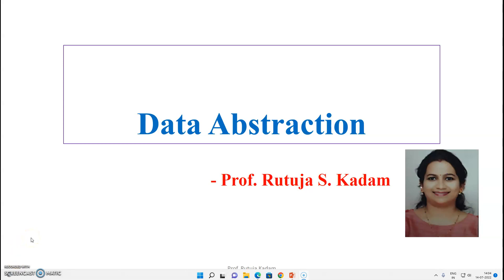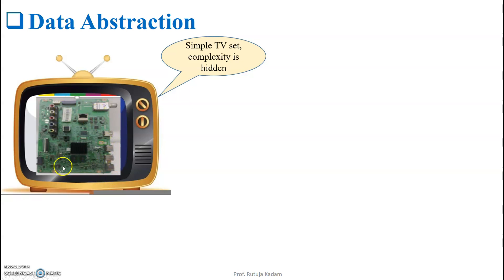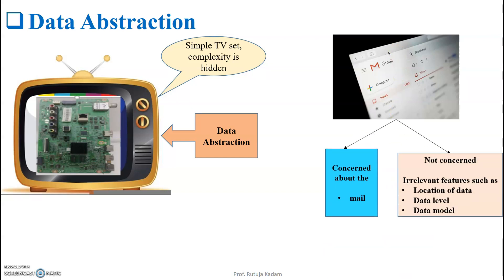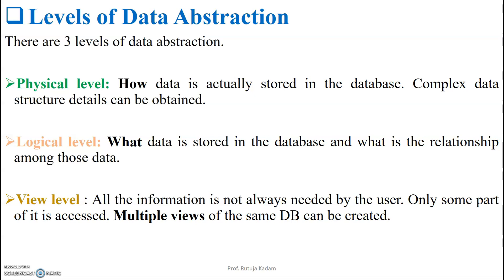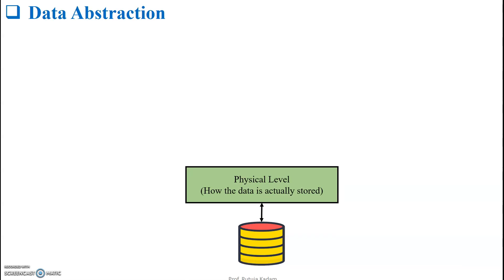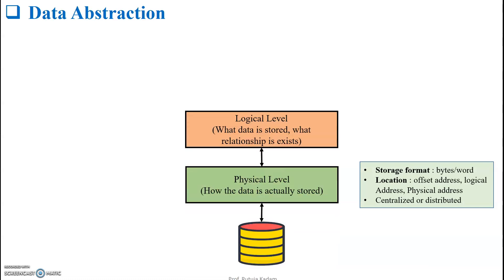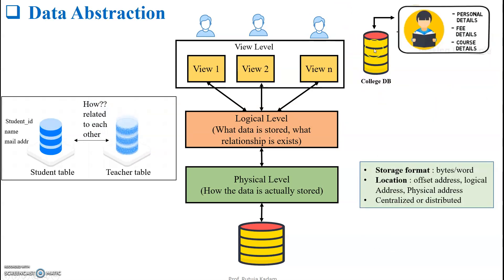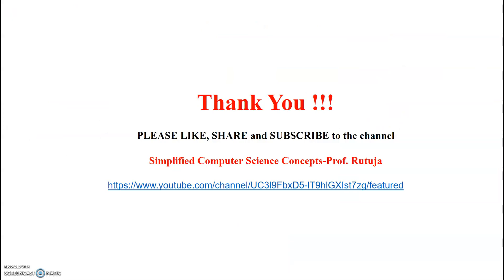Data Abstraction in DBMS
Data Abstraction in DBMS | Levels of Abstraction | Physical, Logical and View level